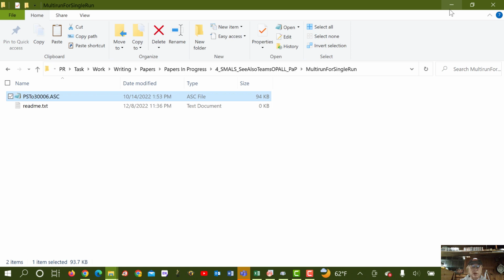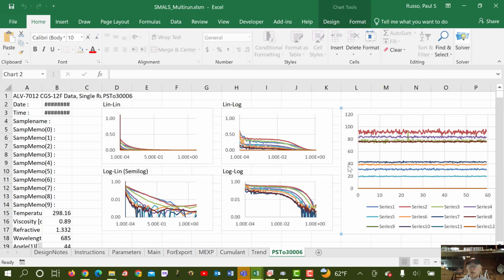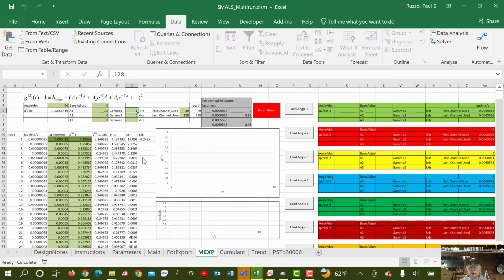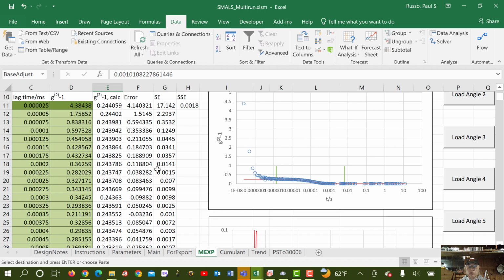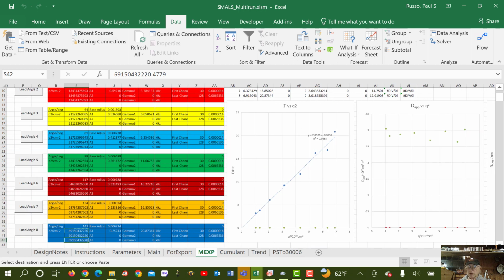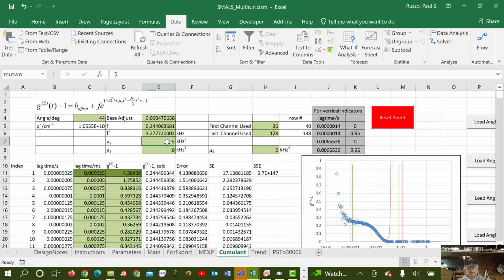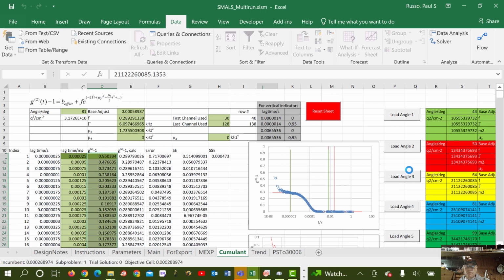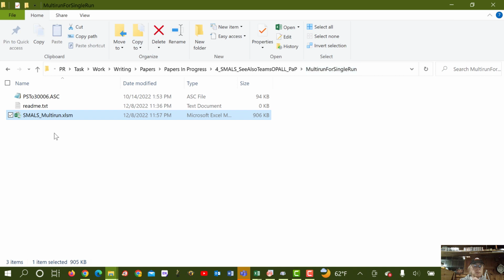SMALS MultiRun for a Single Run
Sometimes you need the extra flexibility of the Multirun program's nonlinear exponential and cumulants fitting with a floating baseline. Use Multirun on just one run when Harvest is not enough.